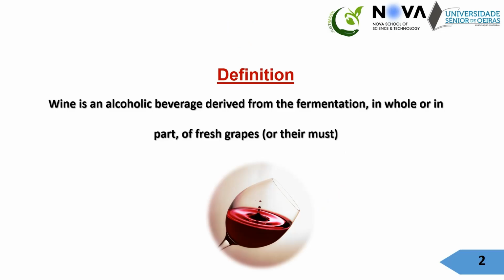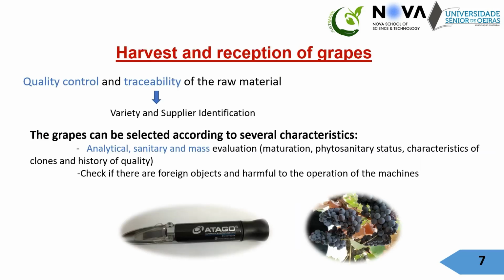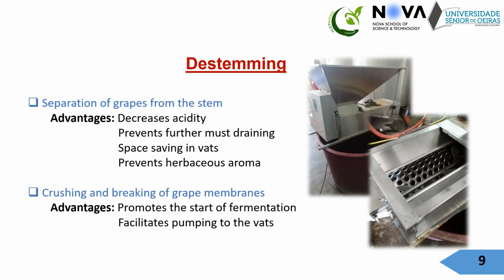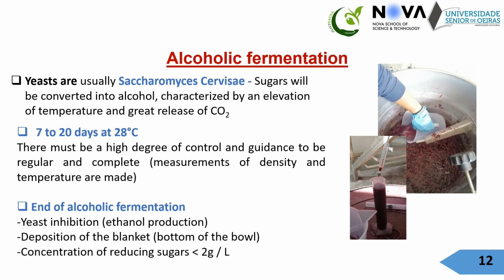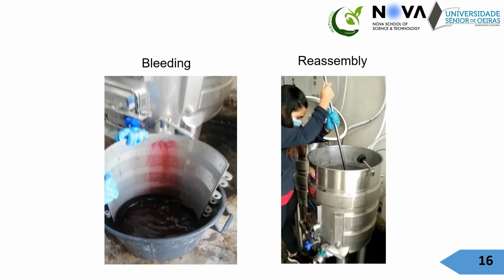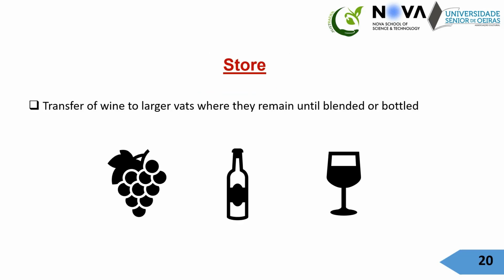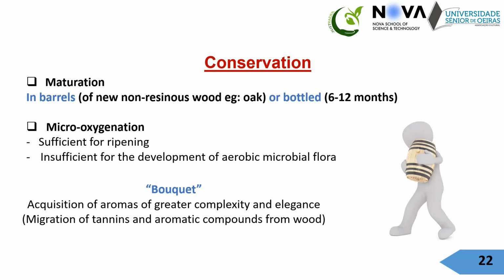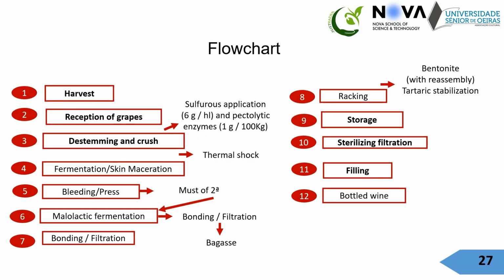Video Vinho Diana Daccak, production of wine.